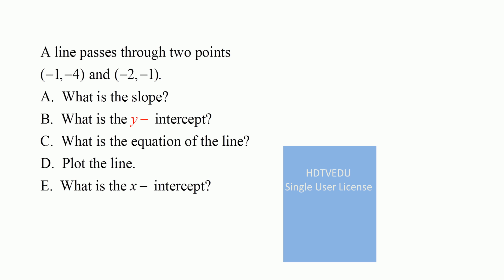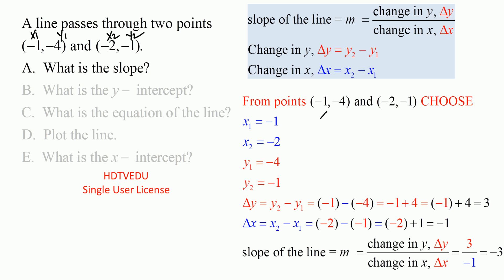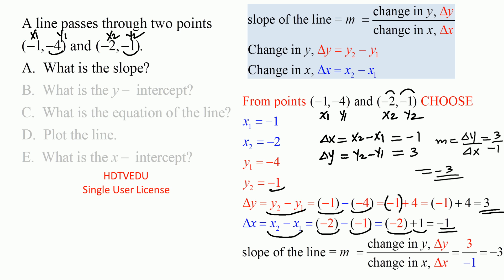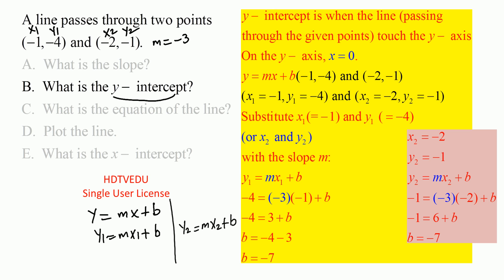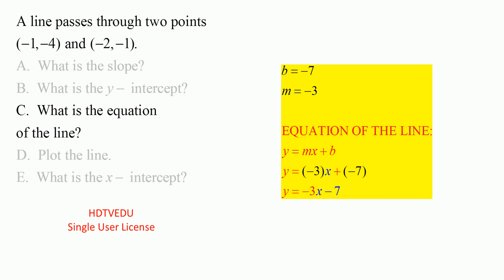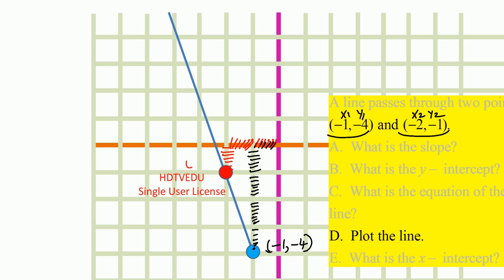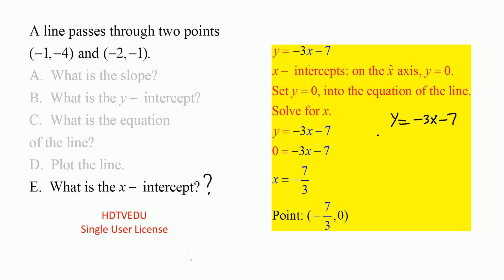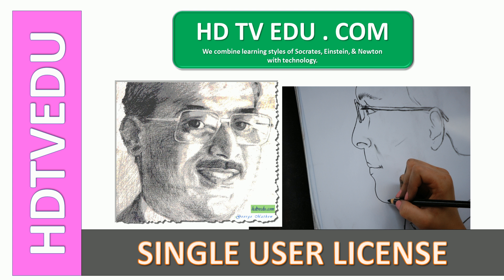1880 {HECANHELP.COM} Slope Two Points x- and y- intercepts Plot the Line COLLEGE ALGEBRA